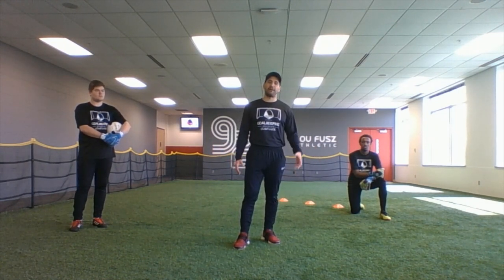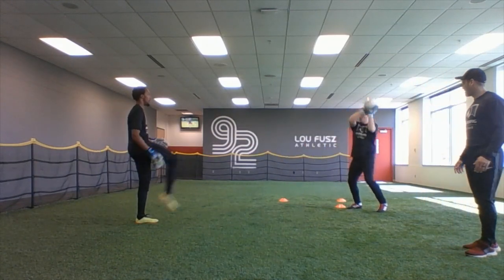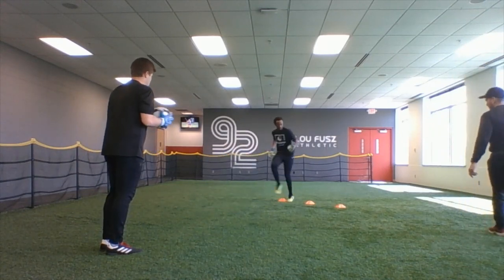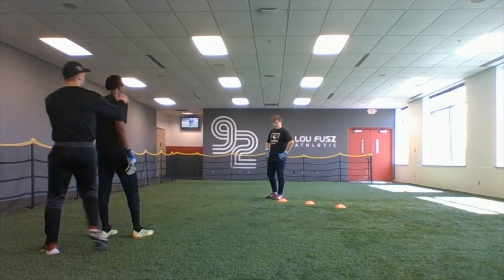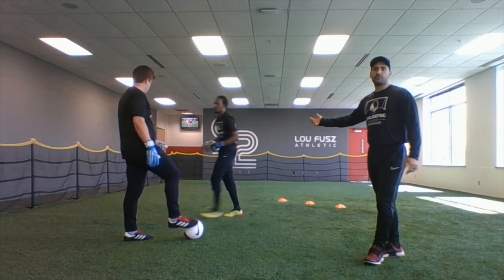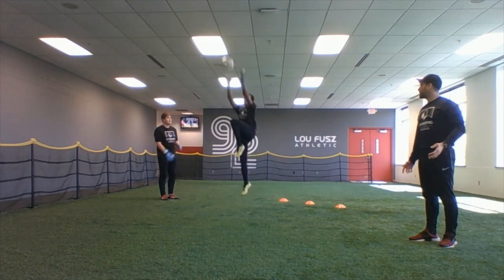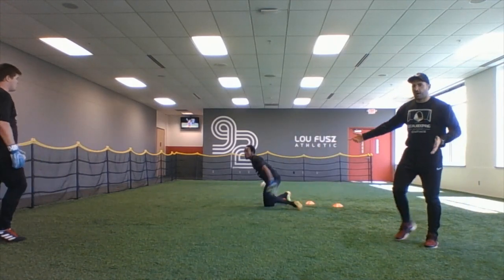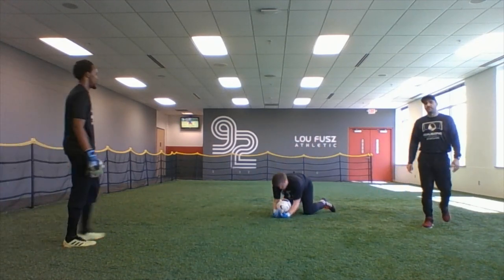Goalkeeper Training - Partner Diving Drills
Session Focus: Proper Diving Repetitions
Equipment: 1+ Soccer Ball, 3 cones or pillows

This partnered training session can be done at home either inside or outside.  One worker and one server (Mom, Dad, or siblings).  Requires only 6 yards of space and one soccer ball.

Work along with the video one time through for a 12 minute workout, replay the video and complete again to get the full 24 minute workout.

Work along with the video.